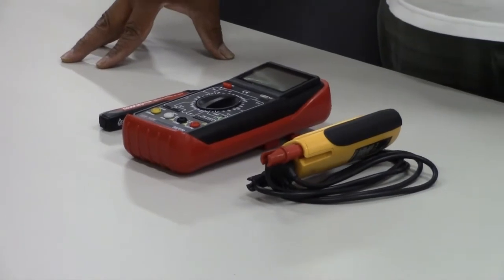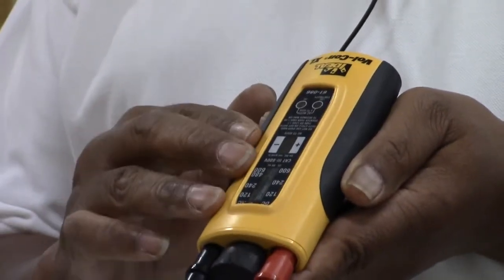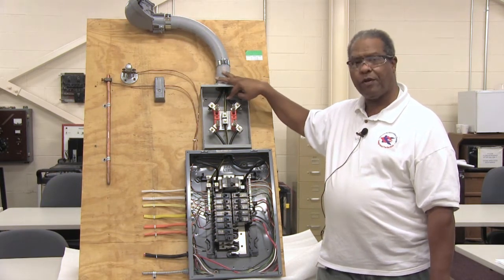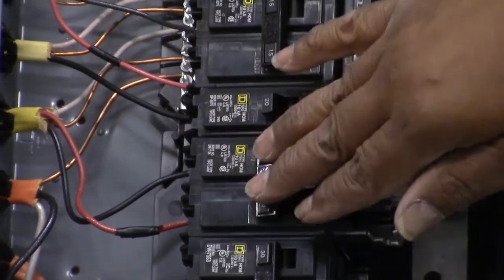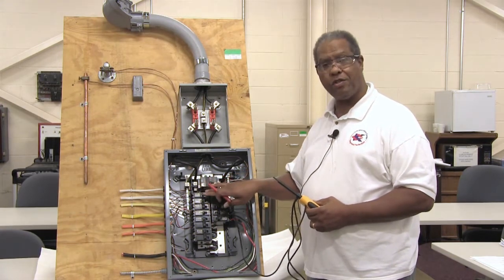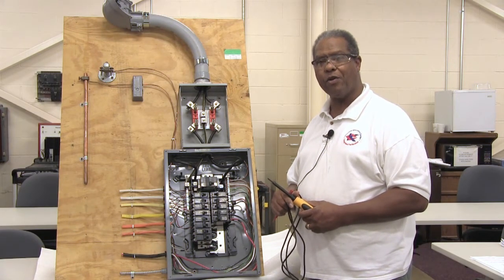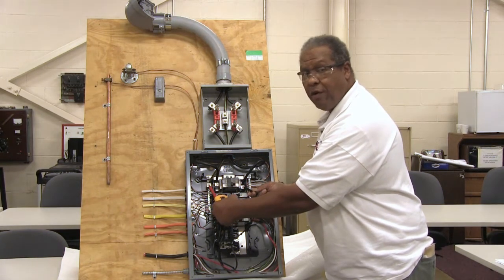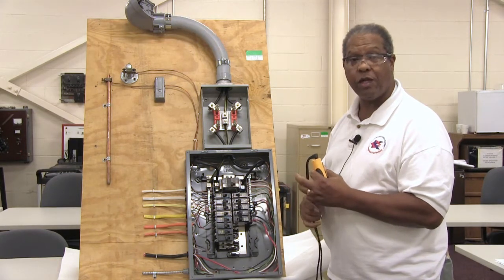T4E - Voltage and Current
*CC available

Learn how to determine voltage and current for a circuit, and how to determine the voltage at the circuit breaker panel.